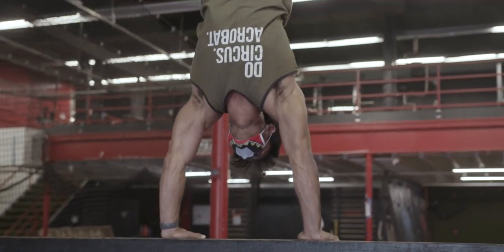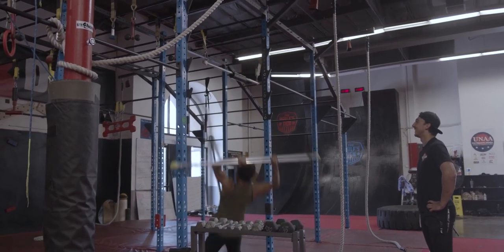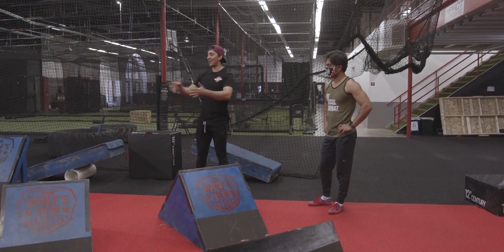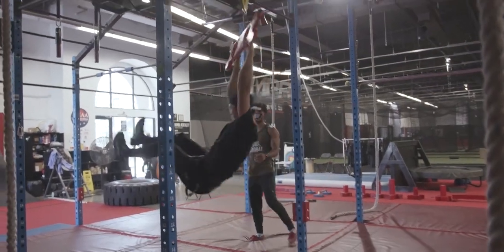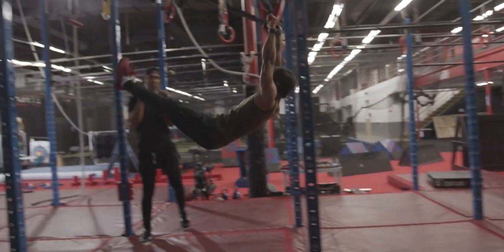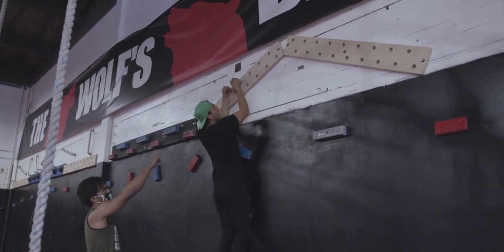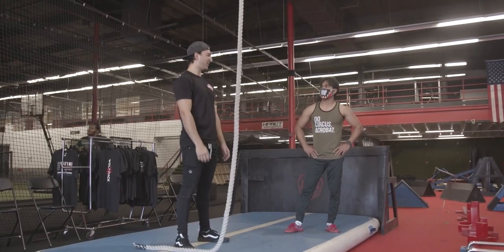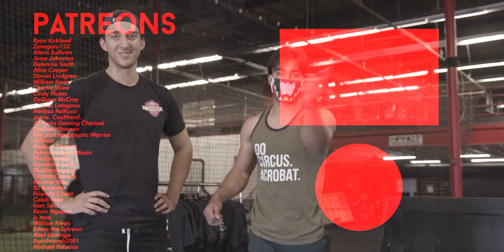The American Ninja Warrior Gym | Gyms Around The World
Credits
Starring: Brennan Mejia
Executive Producer: Daniel Head
Producers: Brennan Mejia & Stephen Ford